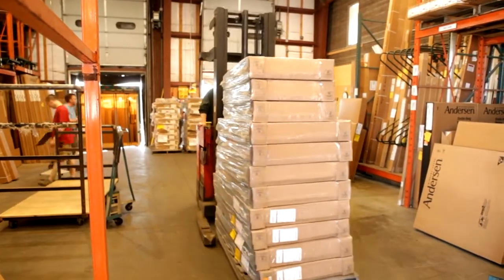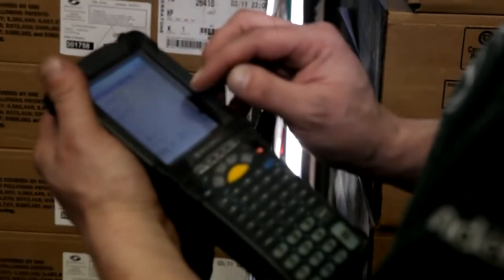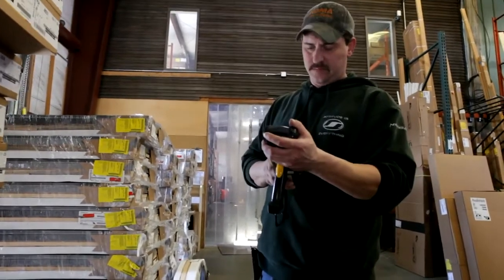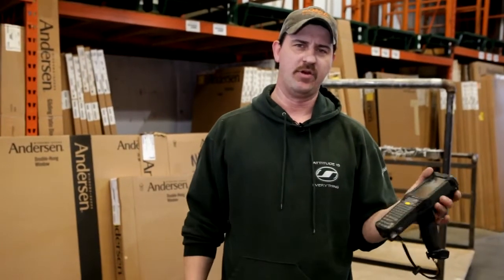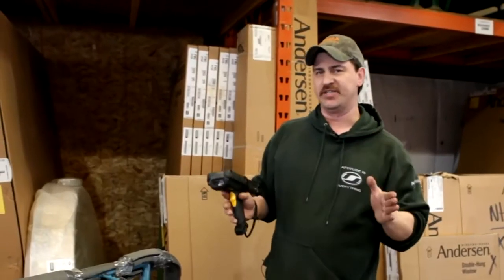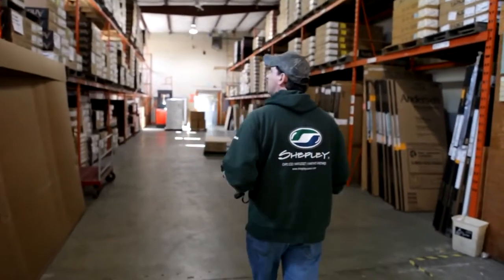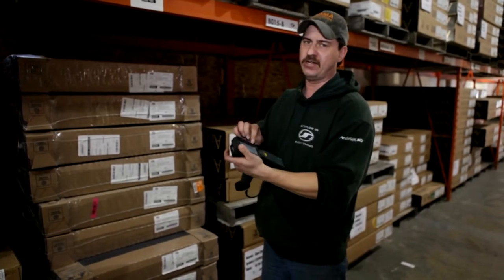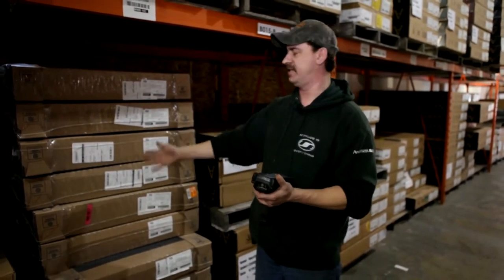Agility and Mobile Receiving Works for Shepley Wood Products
Agility's Mobile Solutions offers barcode scanning and wireless data collection that improves productivity, accuracy, and real time updating with the push of a button.